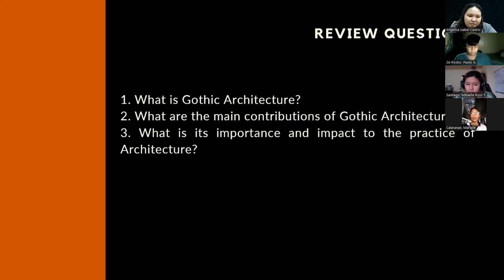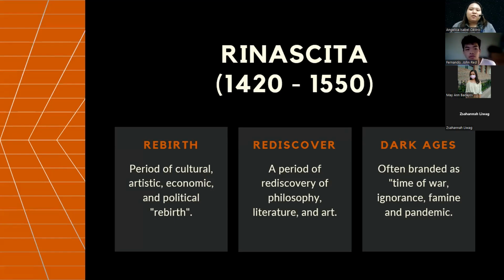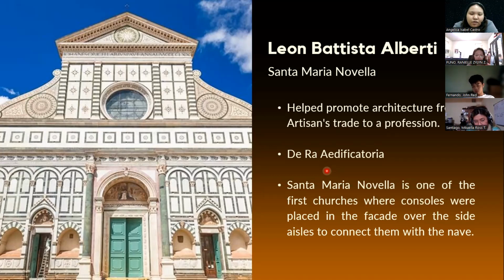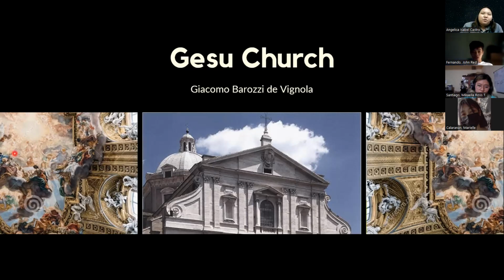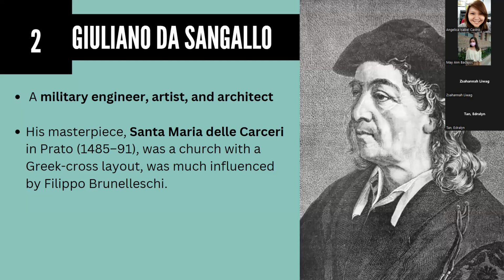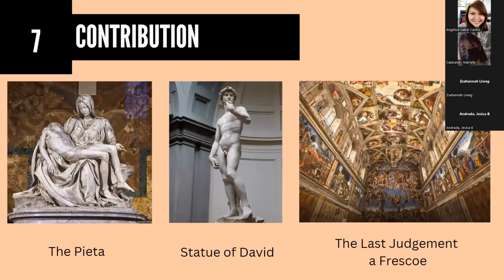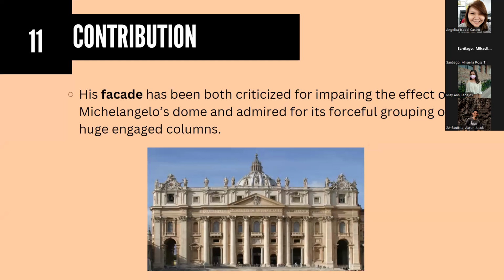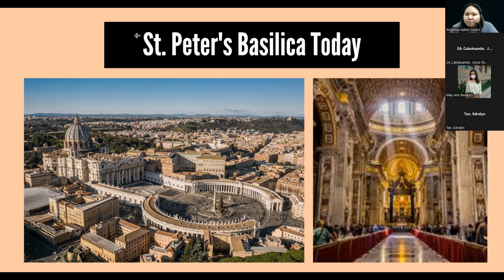HOA2 WEEK5 AR2A